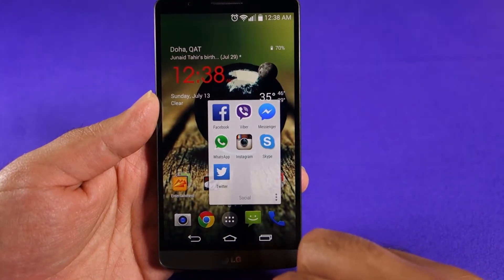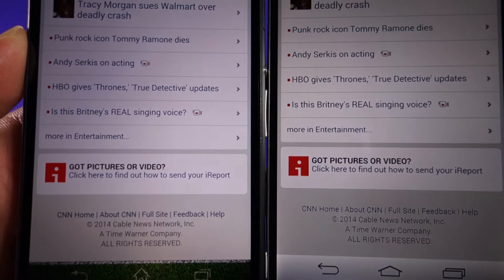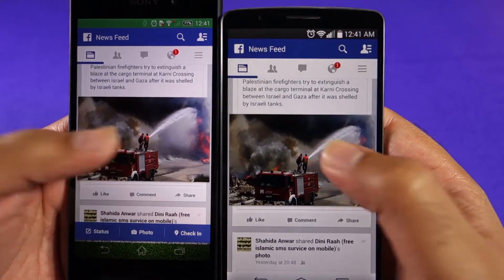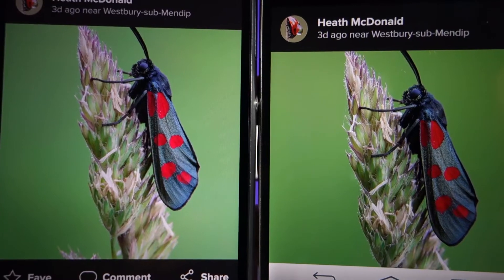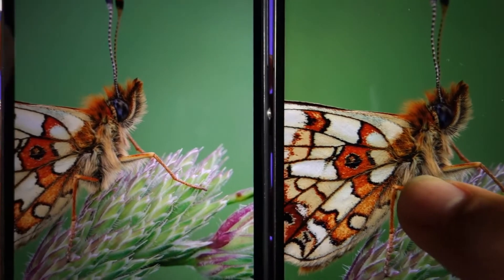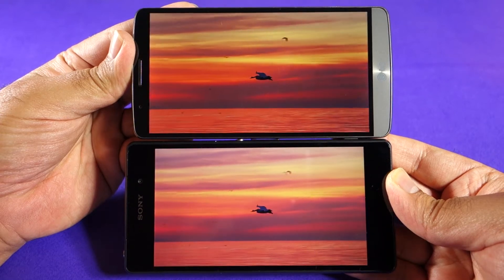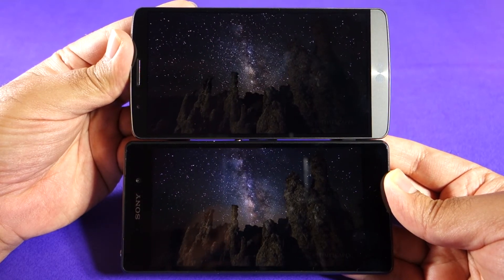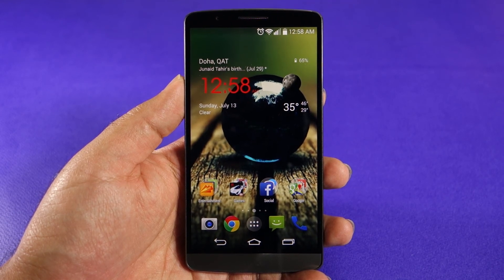1080p vs 1440p (QHD), Is 1440p Worth it at the moment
This video would show whether their is visible difference between the 1080p and 1440p at the moment.